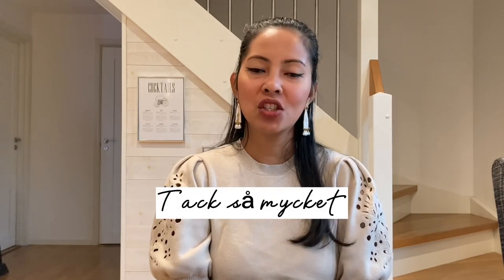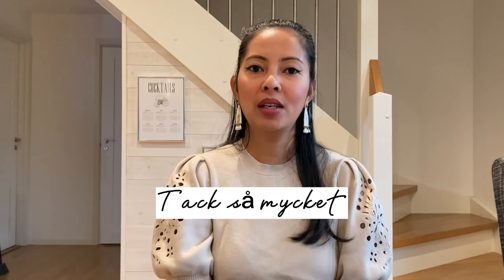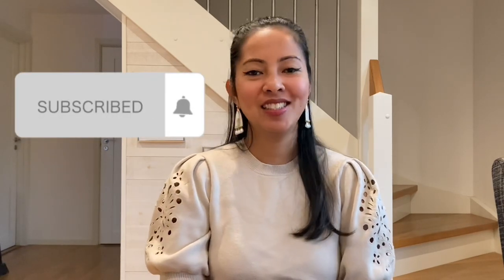WHAT TO WEAR in Sweden during COLD SEASON?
Are you new in Sweden and dont know what to wear during the cold season and where to buy them? I have TIPS for you!